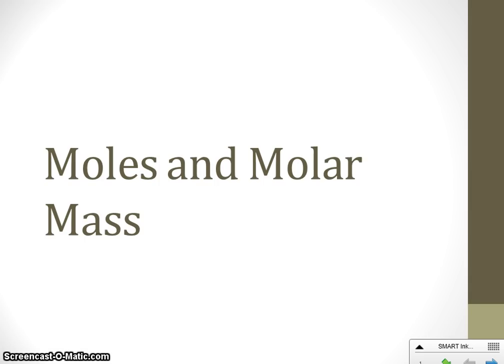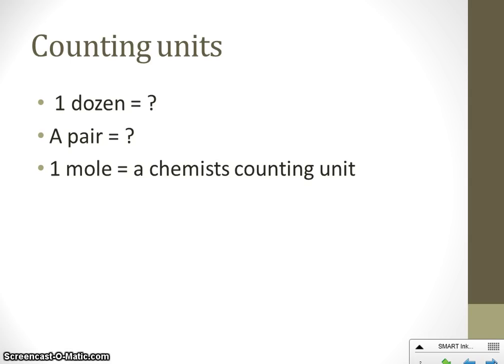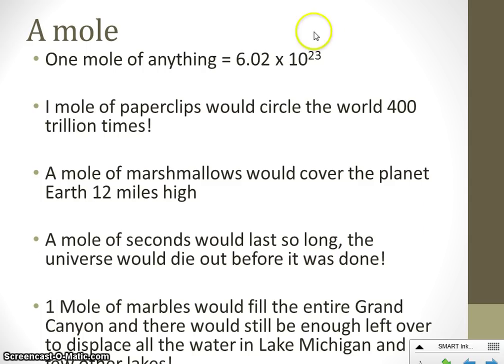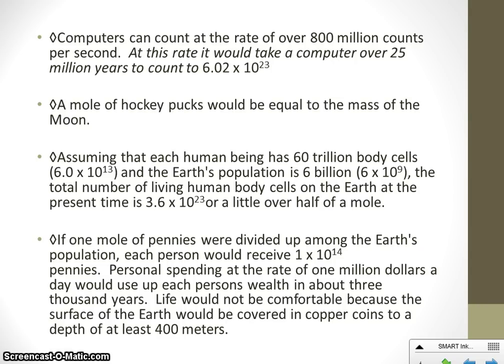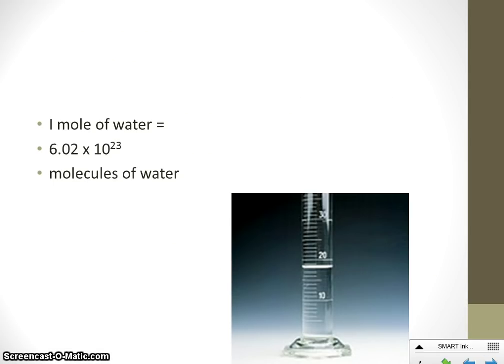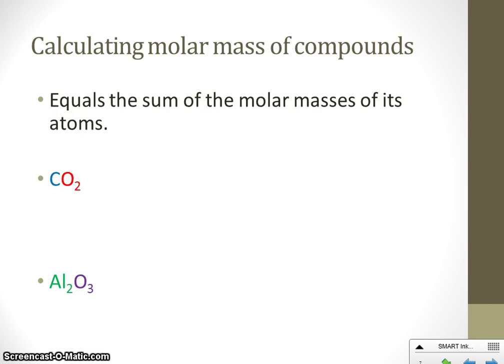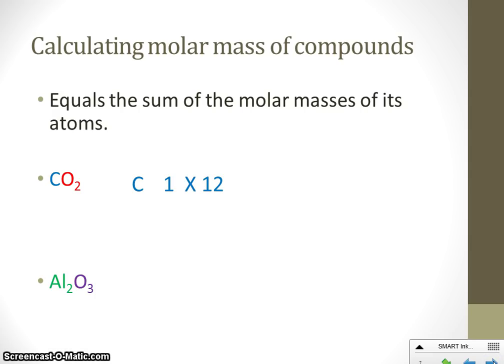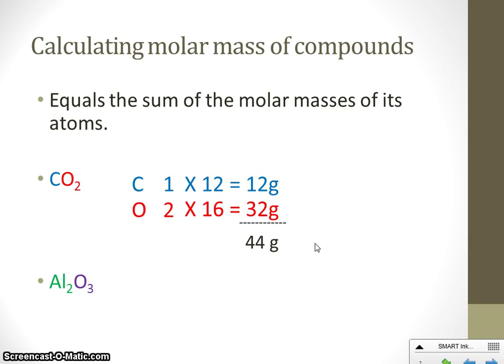Molar Mass Notes